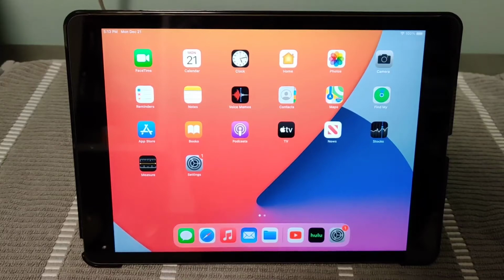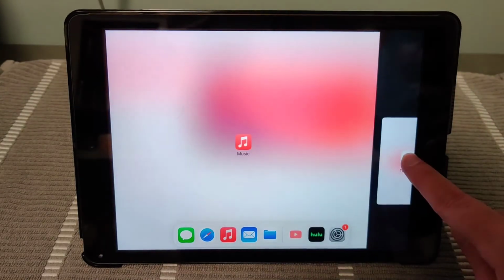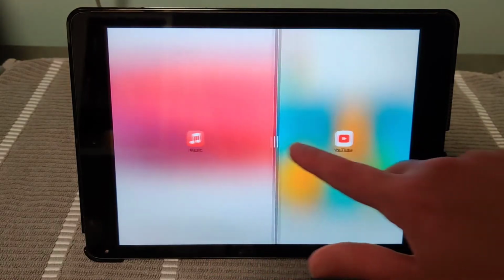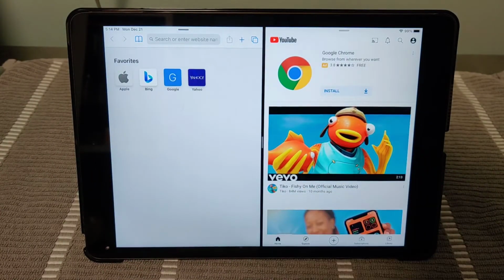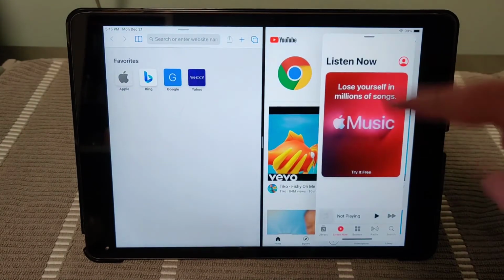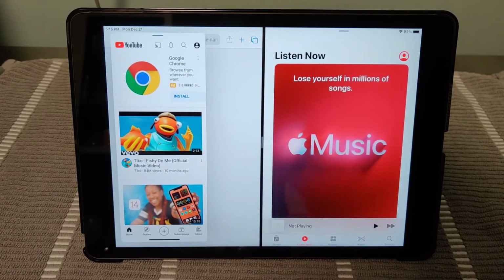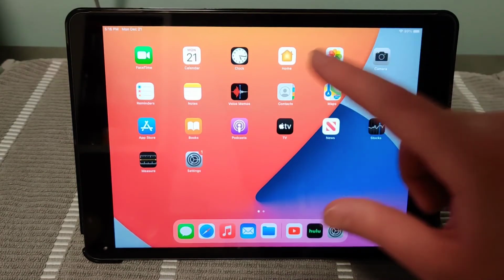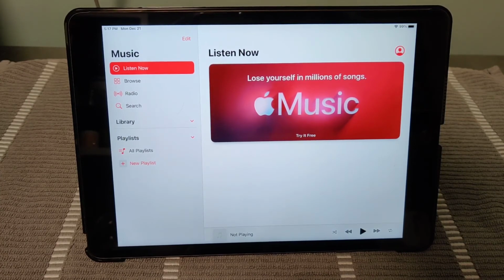How To Split Screen on iPad - How To Multitask on iPad - iPad How To Split Screen Multitask Help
How To Split Screen on iPad - How To Multitask on iPad - iPad How To Split Screen - iPad How To Multitask - How To Slide Over iPad - How To Remove Slid Over iPad Step by Step Instructions, Guide, Tutorial, Video Help

In this video I walk through a simple and easy step by step instructions, guide, tutorial on how to split screen, slide over, multitask on iPad 8th Generation.